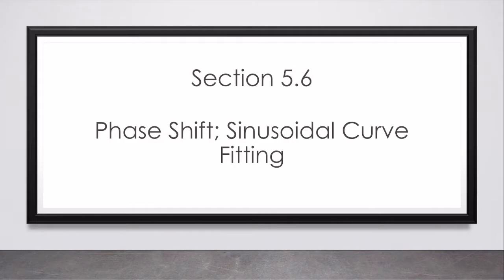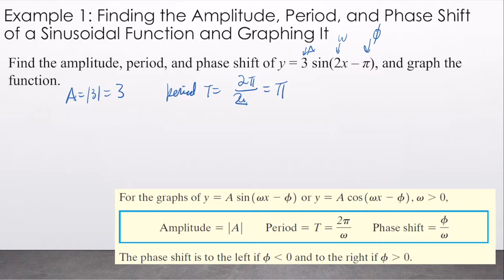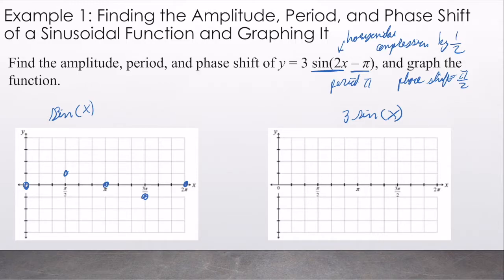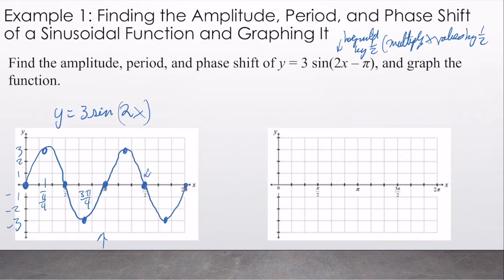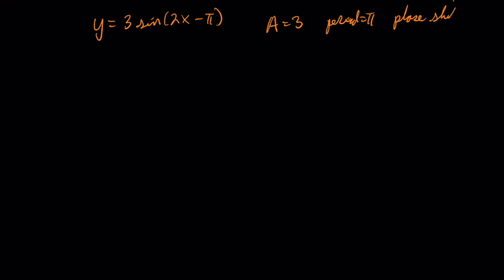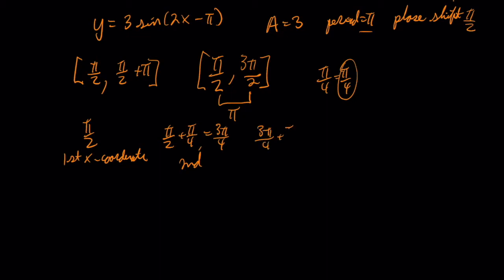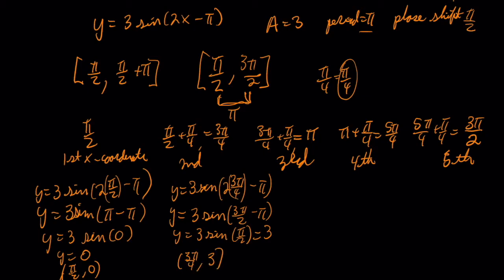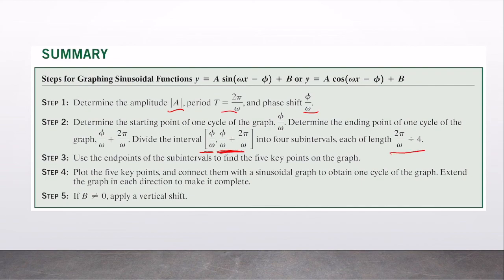MTH1400 Section 5.6 Part 1